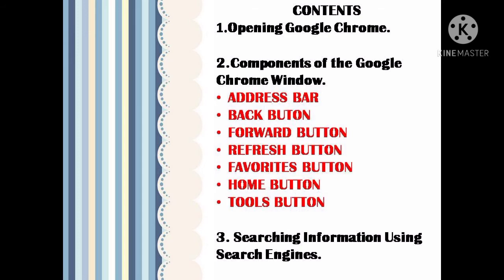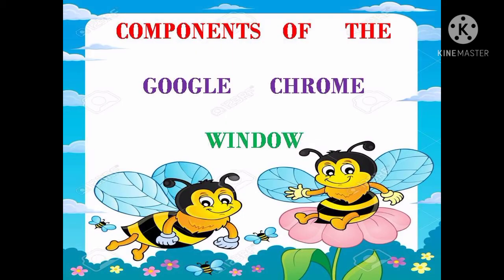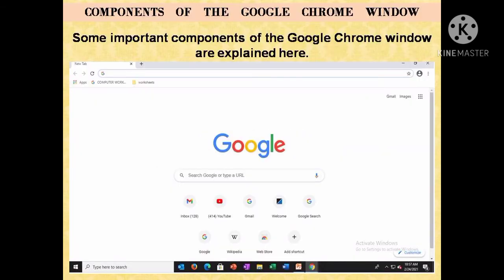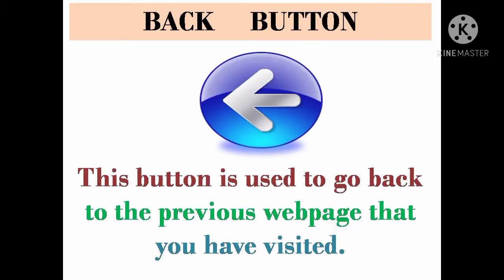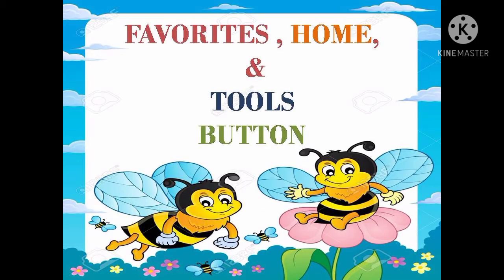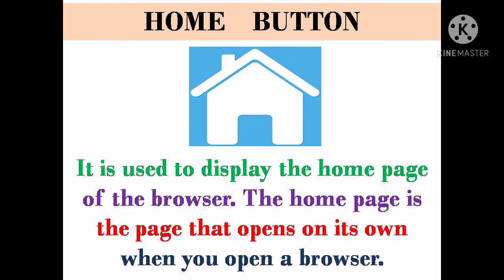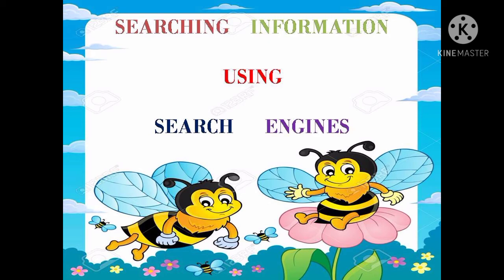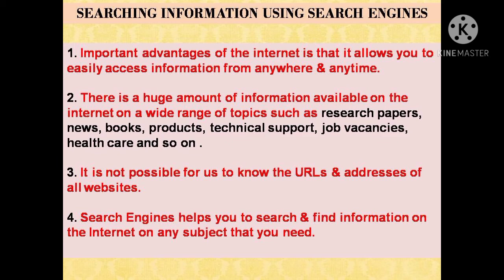internet - a useful tool ( chap 10)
children will know about the different working of the internet